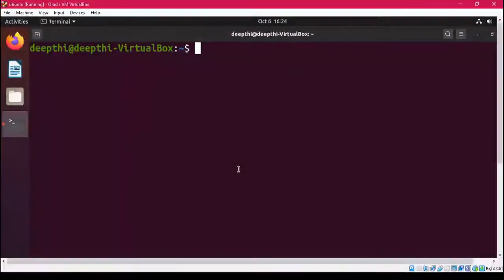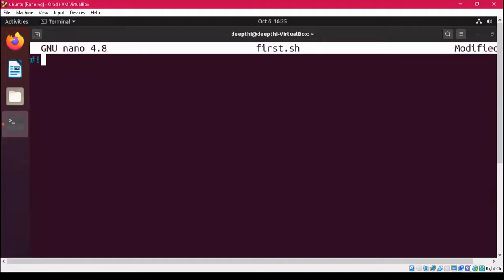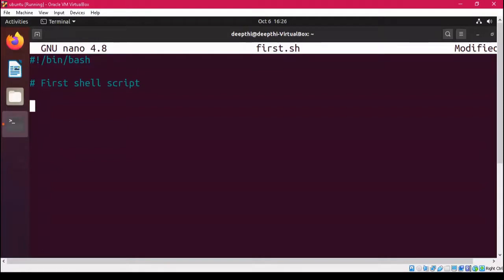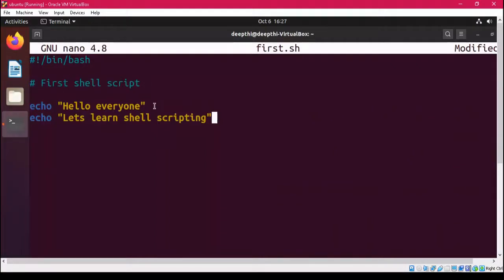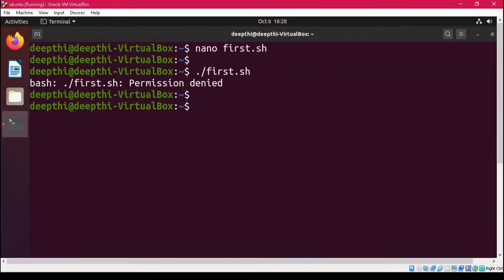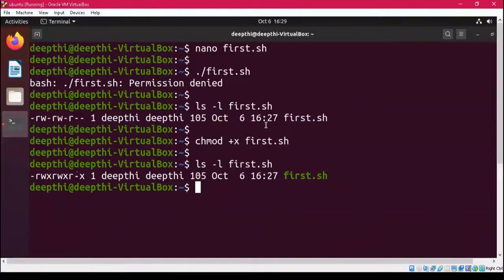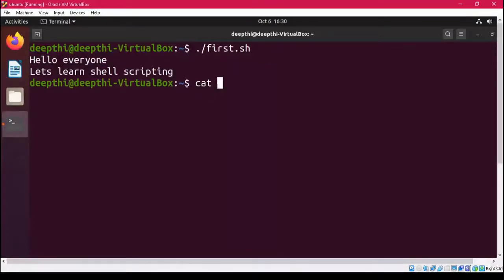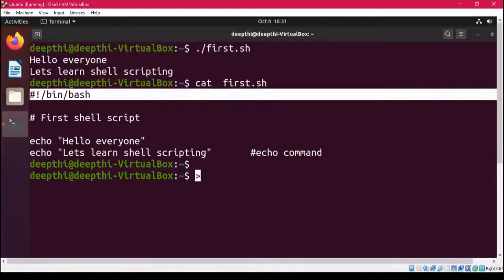3. How to write the first Shell Script | Shell Scripting Tutorial for Beginners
This video demonstrates explains how to write a simple shell script using echo command.

Refer:
Linux Complete Tutorial A-Z :